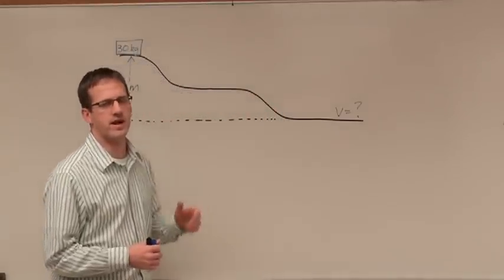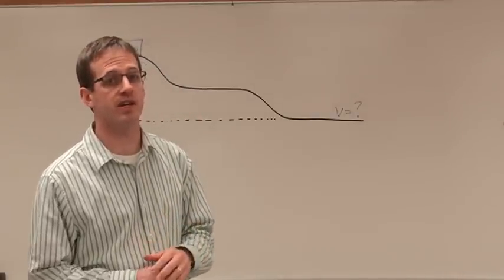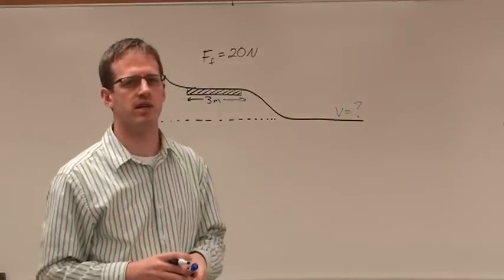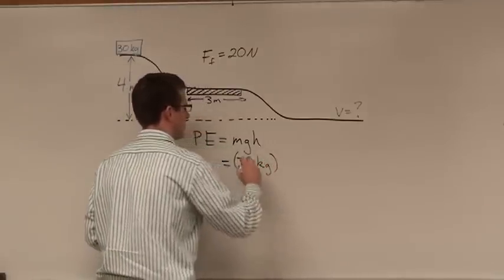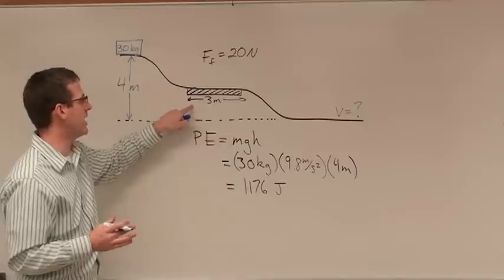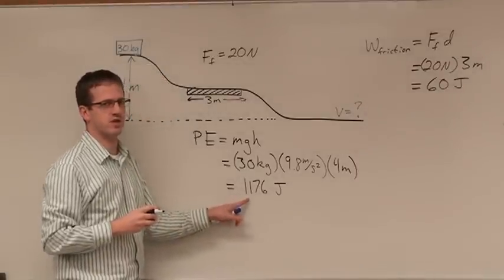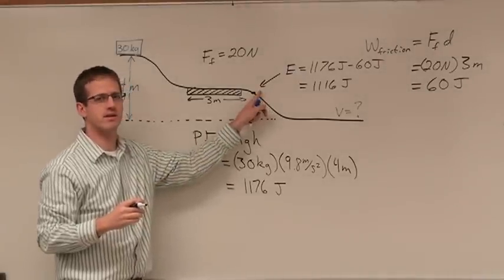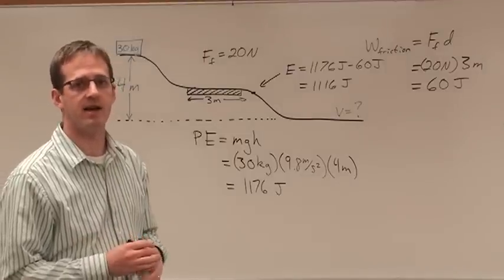Work of Friction